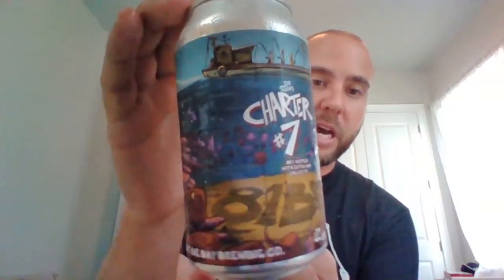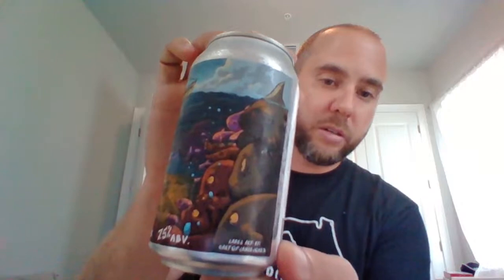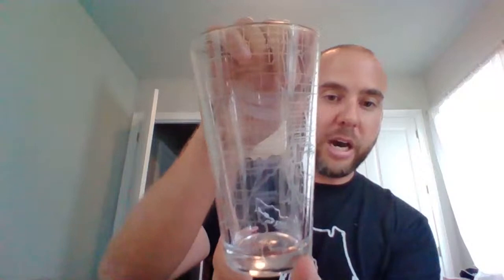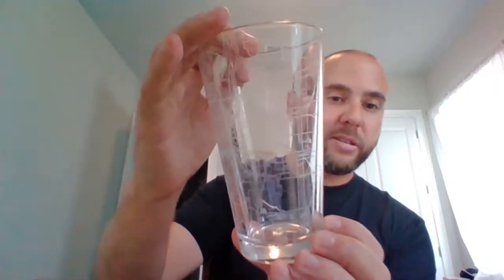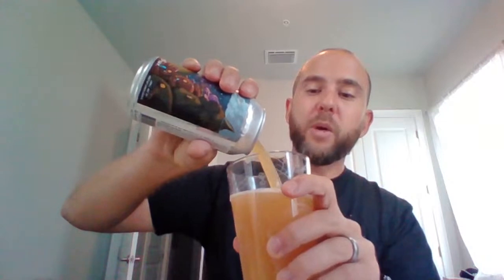Episode 14 Ron Zook, 2022 Recruiting and Tampa Sports